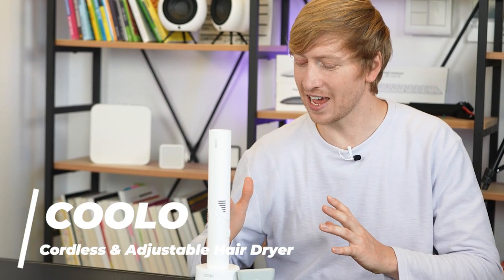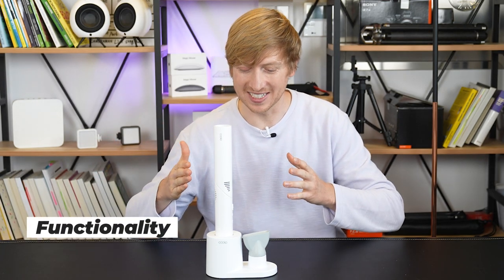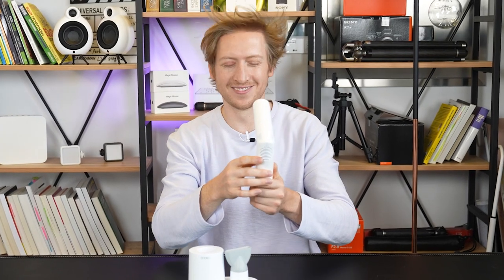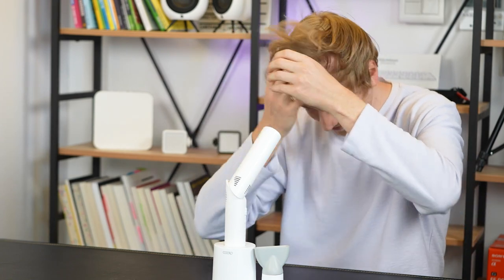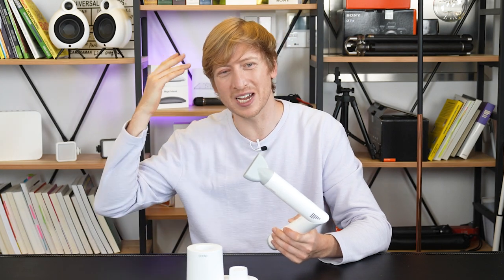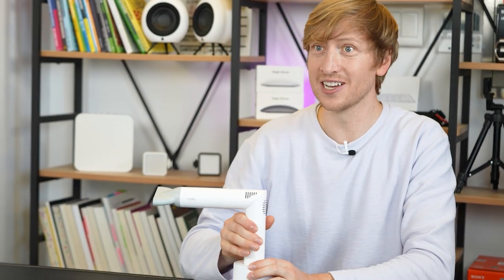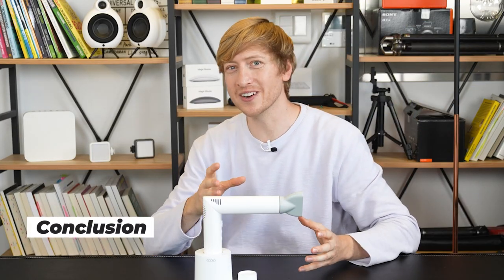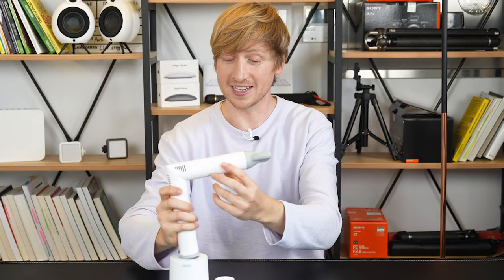Dry Your Hair Anywhere and Keep Your Cool With Coolo! [Kickstarter, crowdfunding, Indiegogo]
Cord-less Hairdryer| Powerful BLDC Motor| Light-Weight| 90° Rotating Head| Hands-Free Tilt-Proof Cradle| Elegant Design

This crowdfunding campaign was Powered by 'Funding Insider',

FUNDINGINSIDER is a crowdfunding agency
that provides a one-stop crowd funding service world-wide.

Later on, they are also able to assist developers contact large online distribution networks such as Amazon, home shopping in U.S. and Europe.